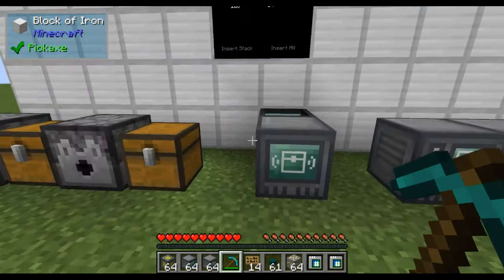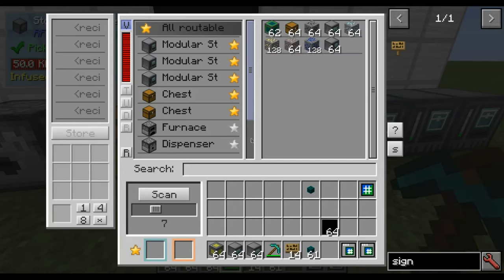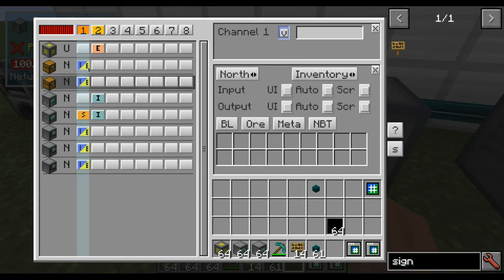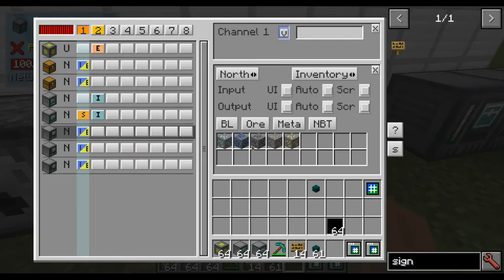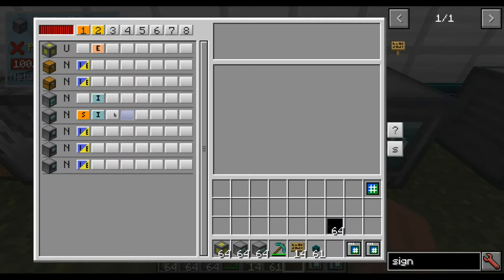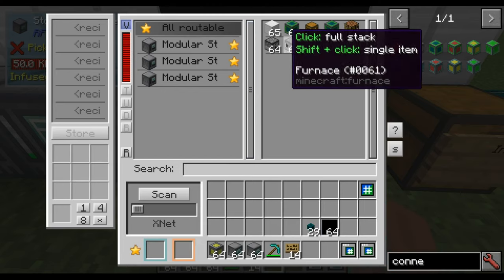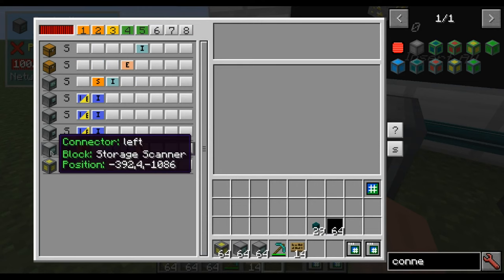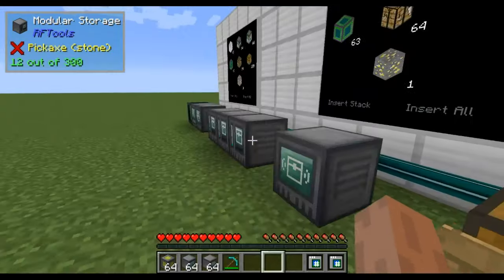Integrating RFTools storage system with XNet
This is new for the upcoming release of XNet and RFTools. How these two mods can be integrated for a powerful and flexible storage system